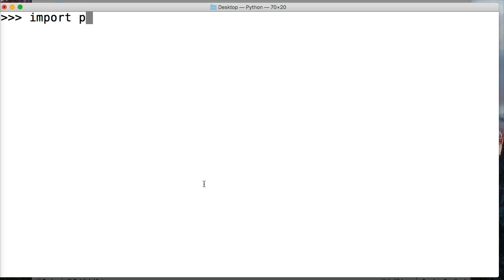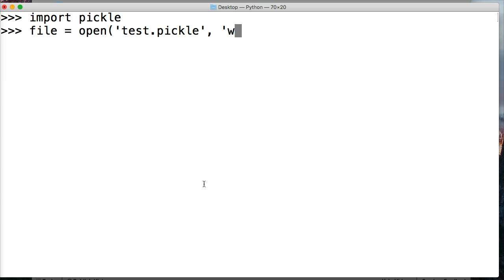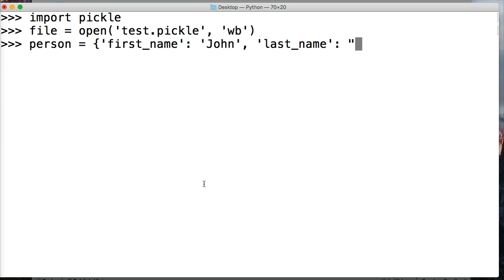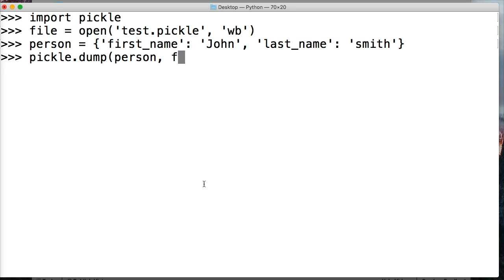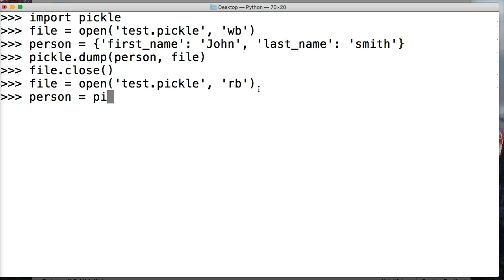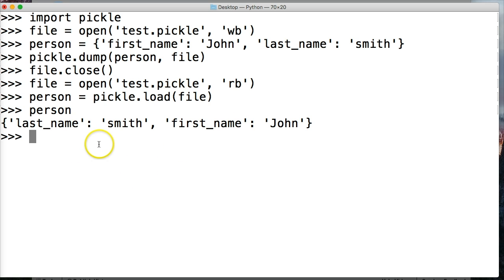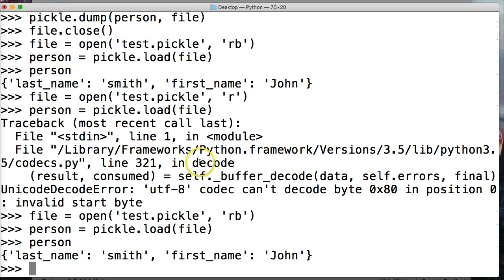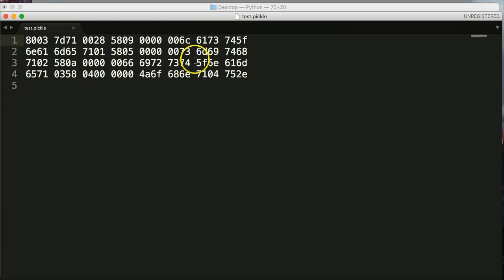How To Use Pickle In Python 3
Storing Python Objects In Files Using Pickle

We saw in the previous tutorial how hard and time-consuming it was to work with Python objects and files. In this tutorial, we will work with storing Python objects in Files using Pickle which is a module contained in Python’s standard library. Using pickle allows for no conversions from strings to objects we can actually store objects in a file.+

Pickle converts an object to a string of bytes. This process is referred to as serializing or in the Python world pickling. The cool part about this module is that we do not need to do the conversion so working with pickle is a lot easier than working standard file methods.